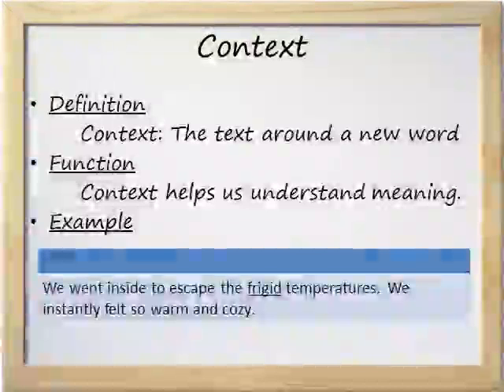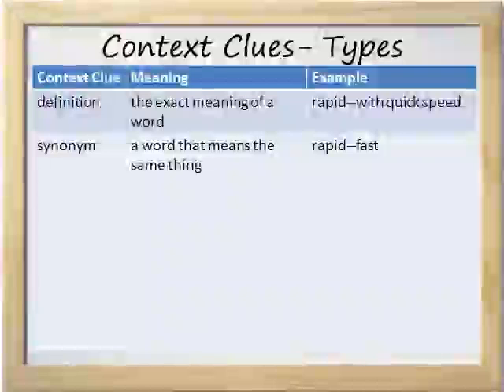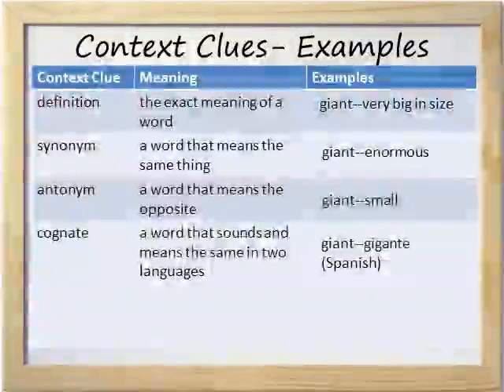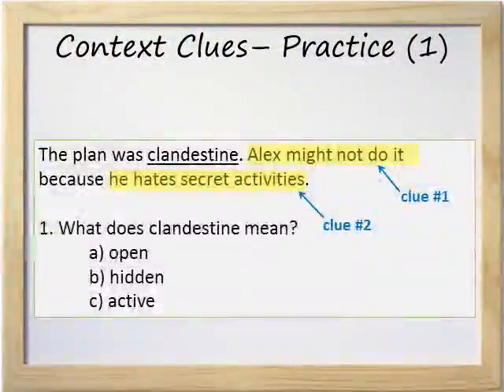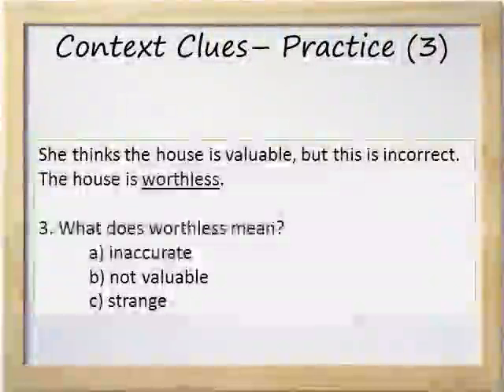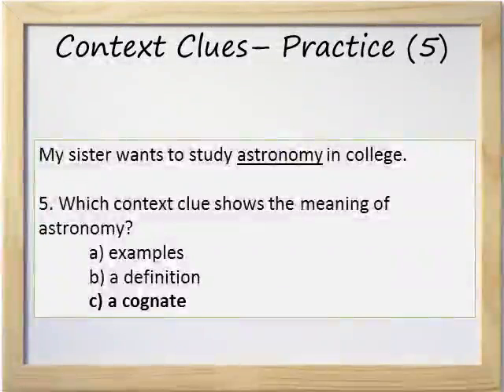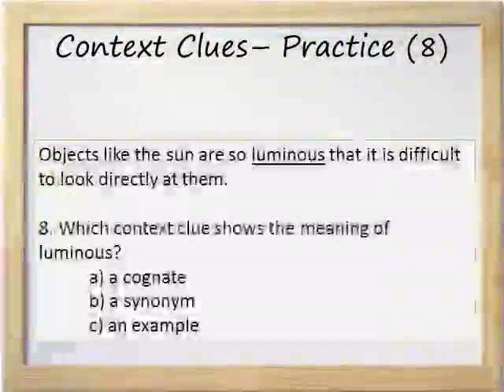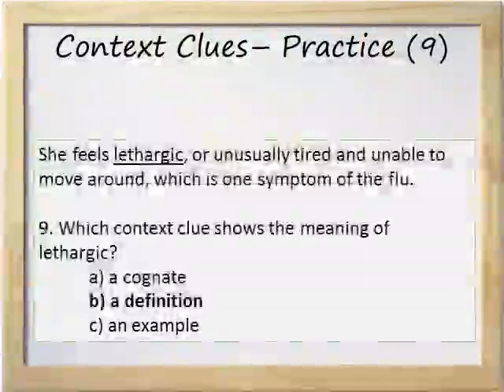G1 4주차 ixl